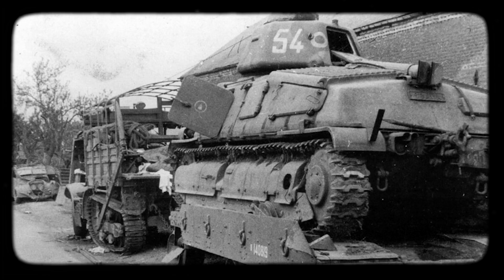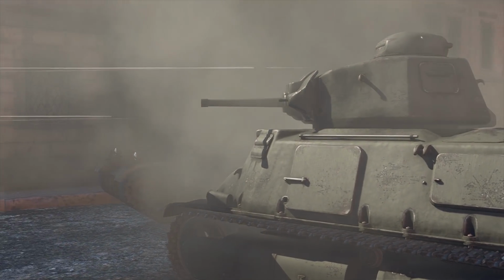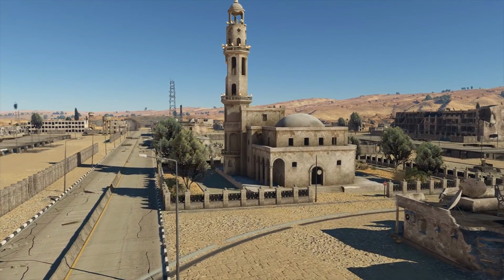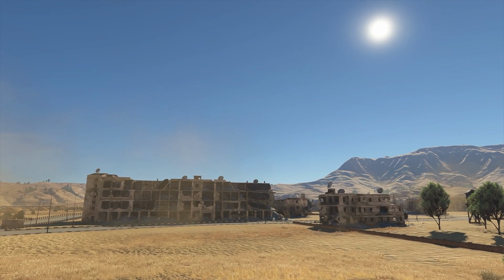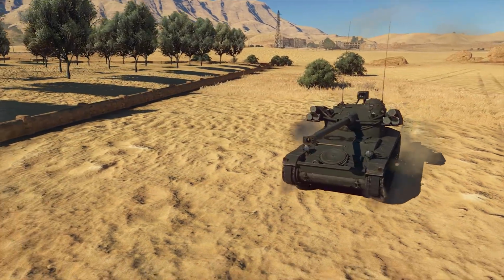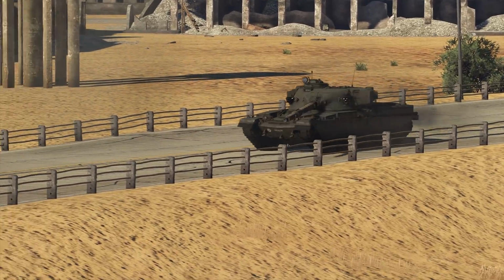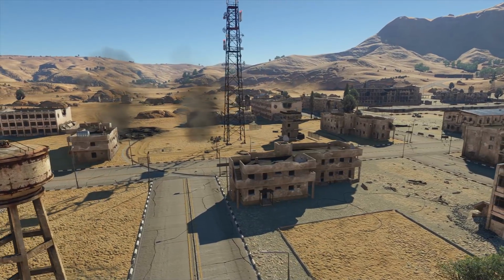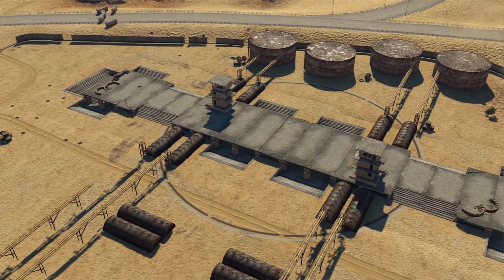War Thunder: The Shooting Range | Episode 79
In this episode:

• The Somua S 35 — how the French created their best pre-WWII tank;
• The Middle East — let’s take a look at one of the new maps;
• Hotline: the developers answer questions that you’ve left in the comments!

But first, let’s start with:

• The surprisingly fast Lorraine 40t and how to play it!